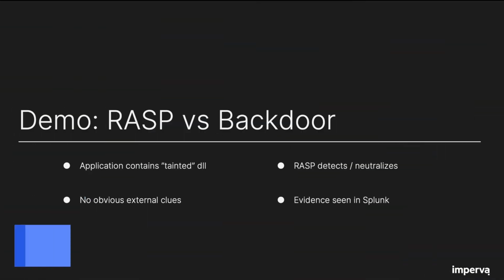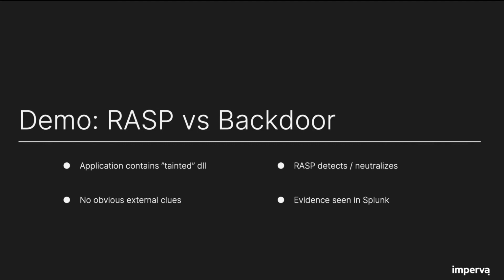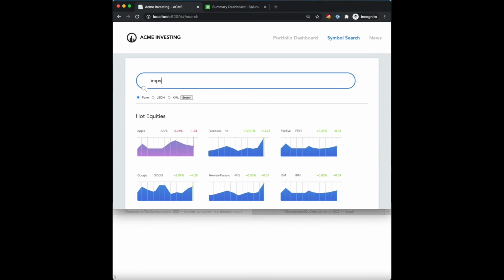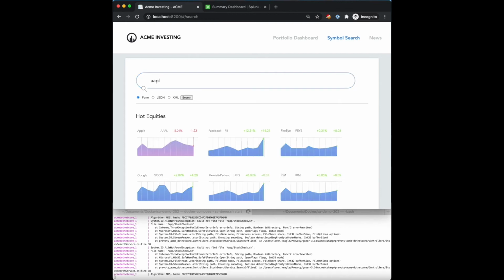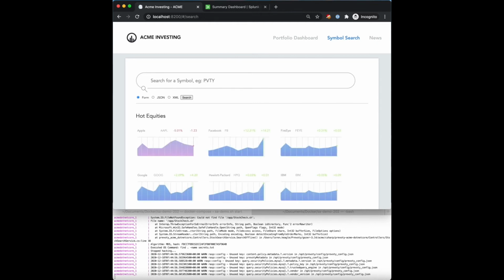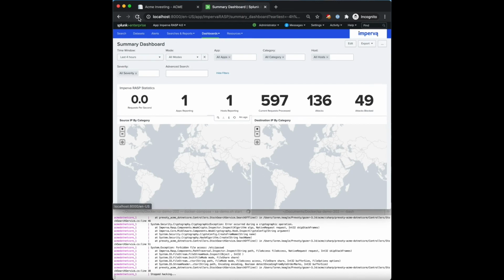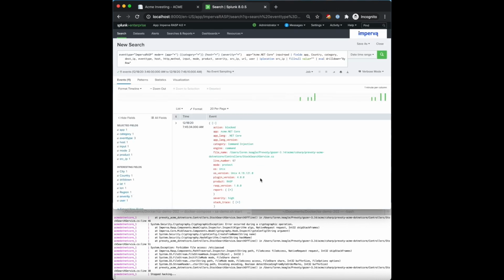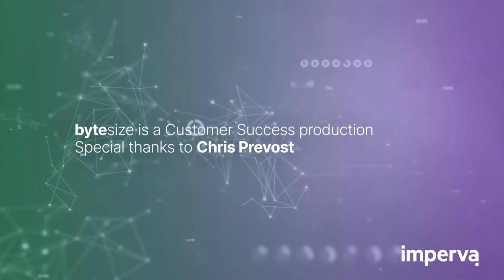Imperva RASP Demo | RASP vs Backdoor | Bytesize